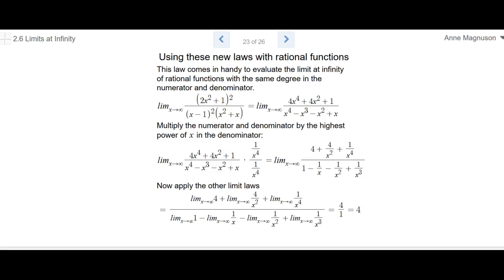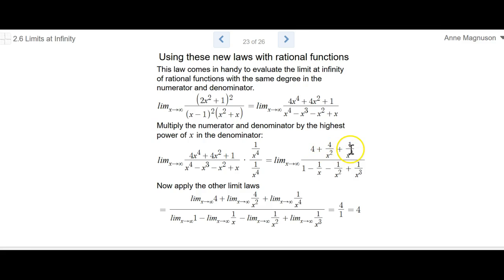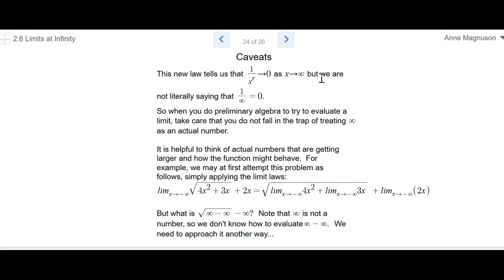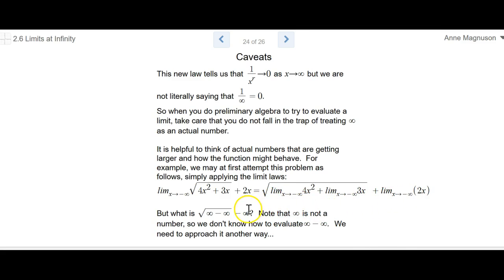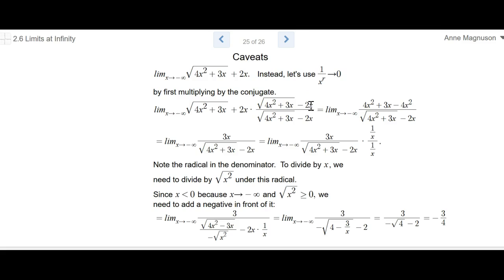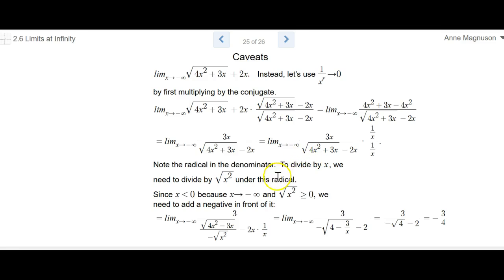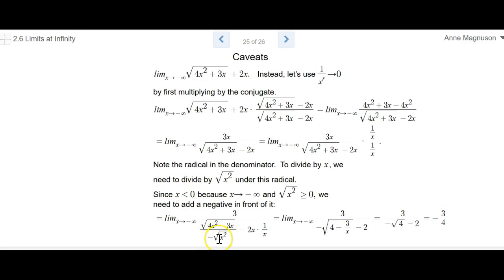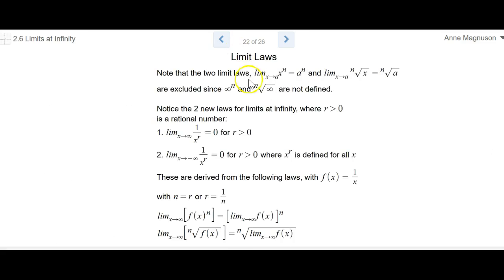2.6 Limits at Infinity Part 2